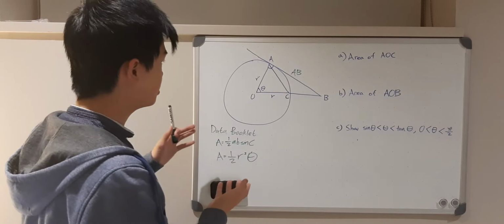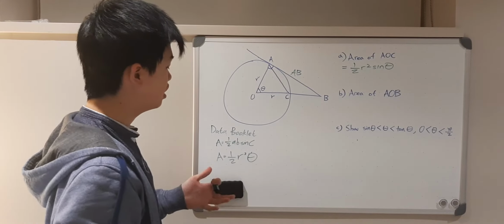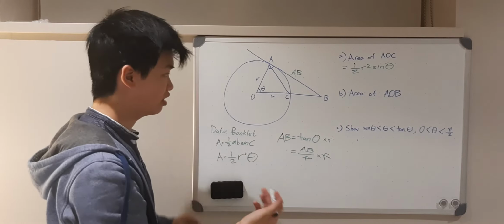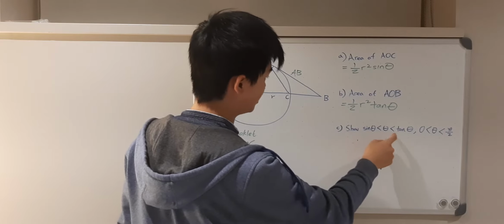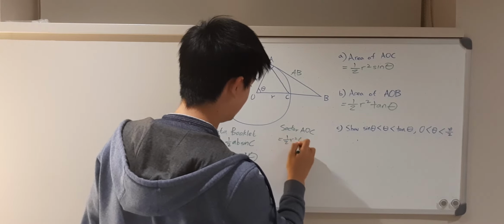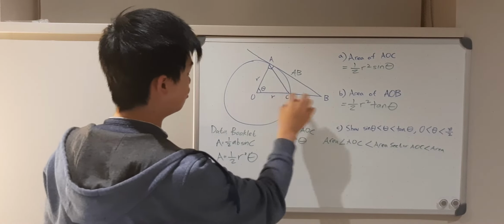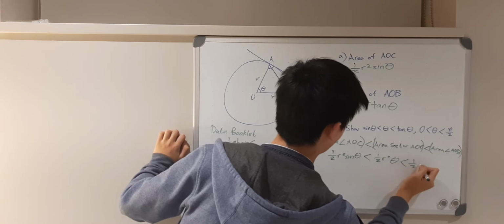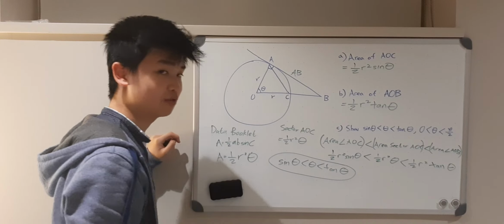Area and Trigonometry (DP Math SL/HL)